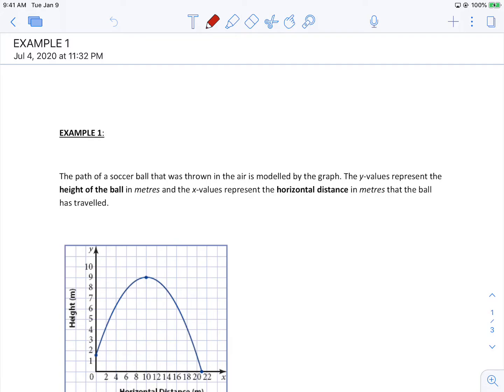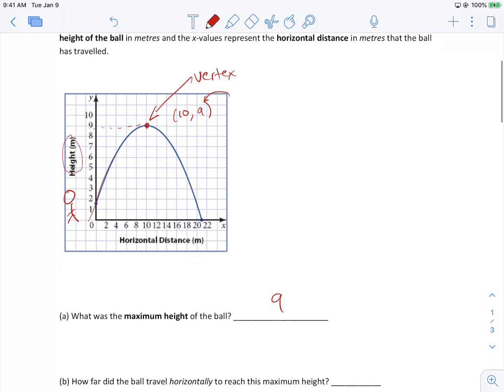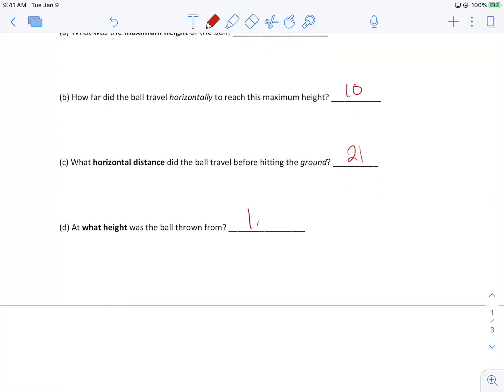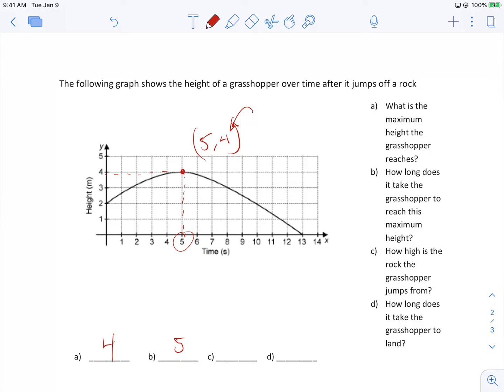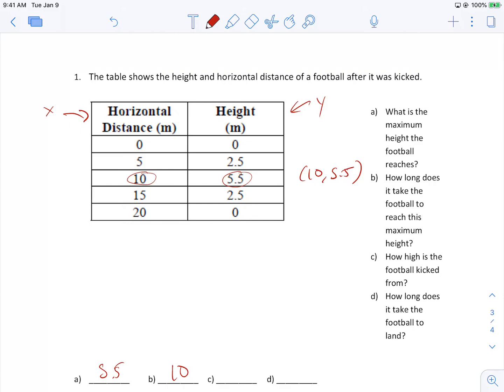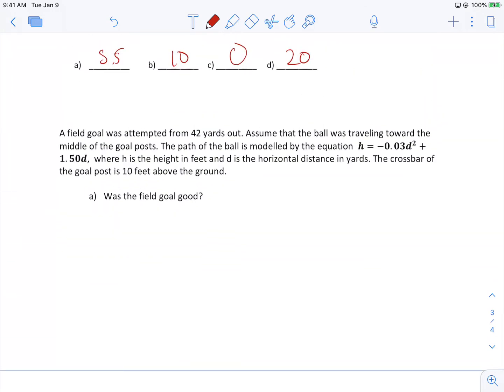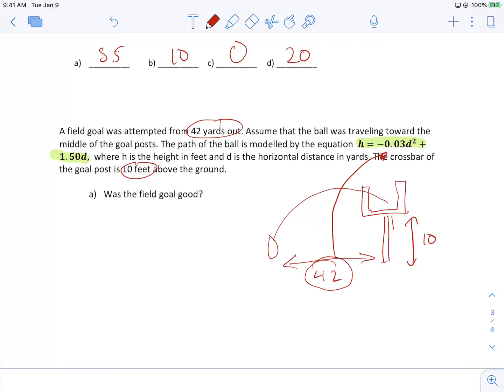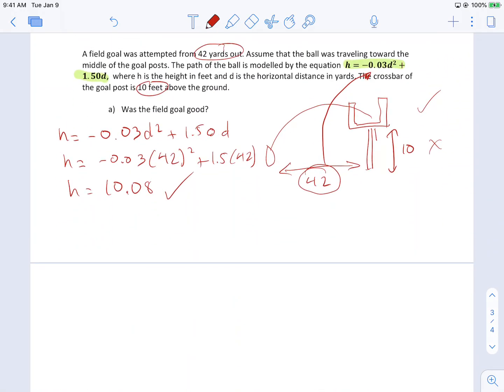14 – (LESSON) - Interpreting Quadratic Relations